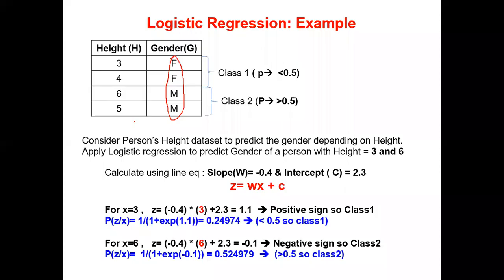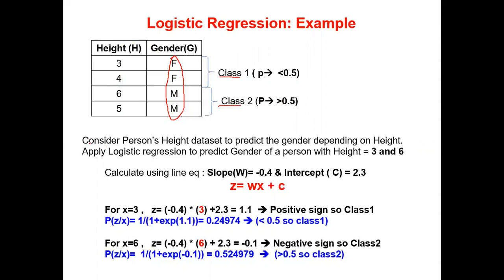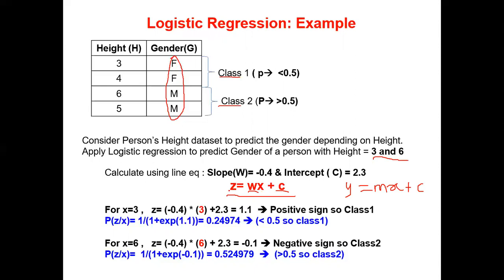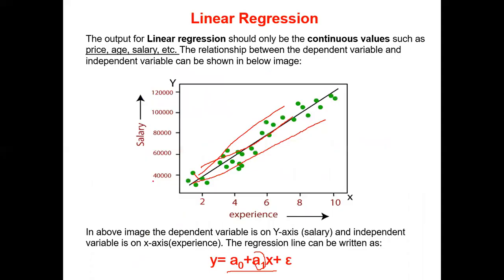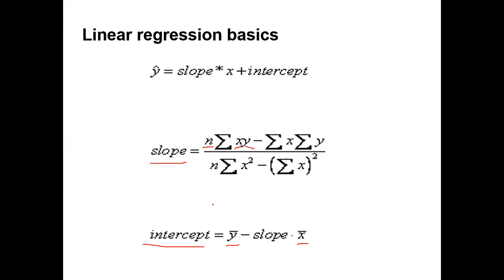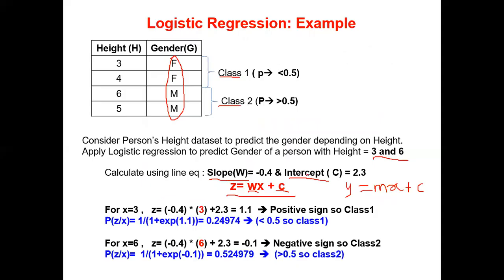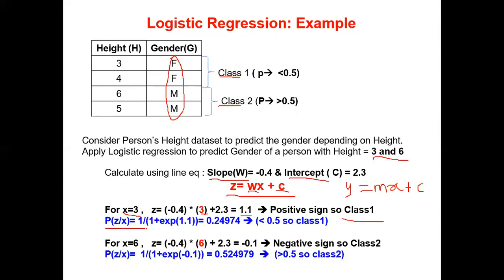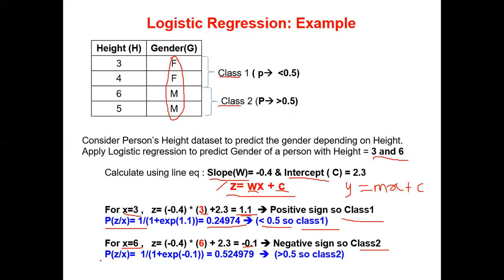Machine Learning: Logistic Regression Numerical Example